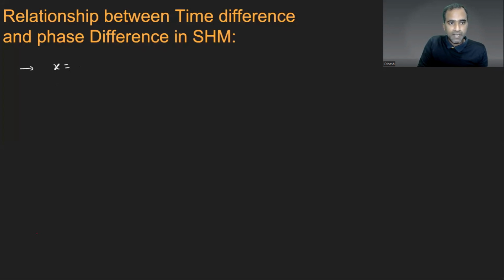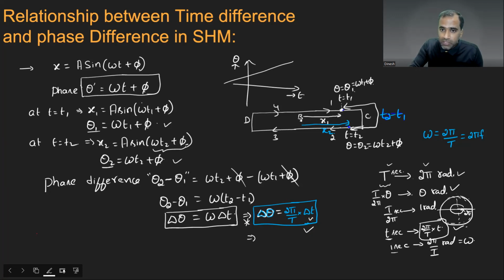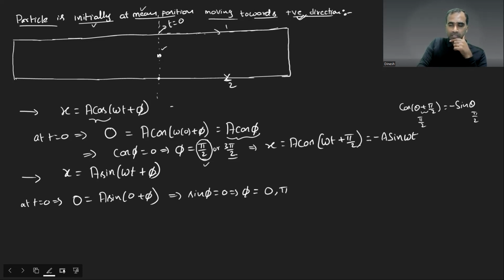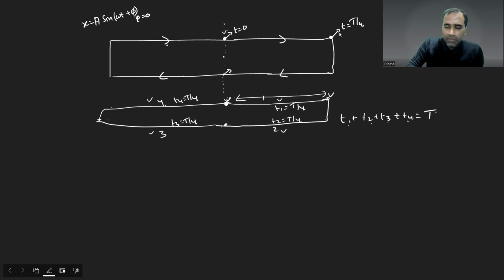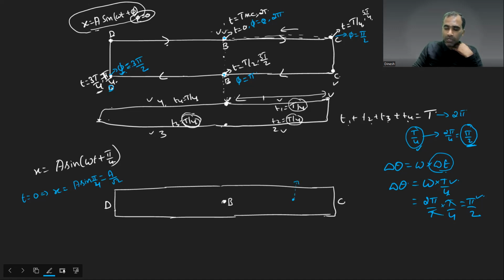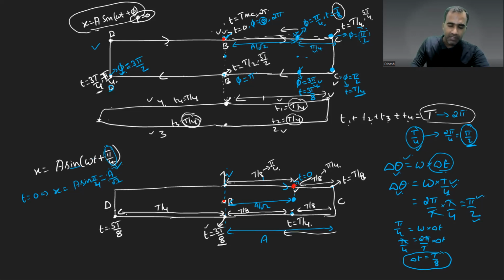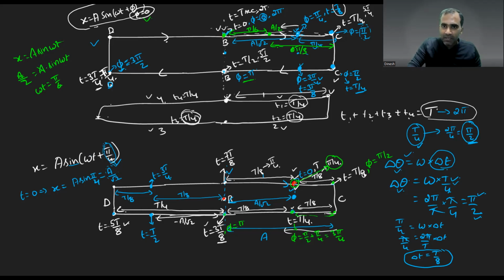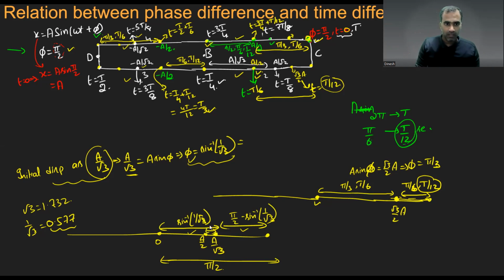Oscillatinos part 5 (Time and Phase relation)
In this video, Time difference and phase difference relation is explored in detail along with understanding the important parameters at different positions of SHM motion.
In this video, basics of simple harmonic motion is discussed thoroughly. Displacement, velocity, acceleration at different points in SHM is explored.